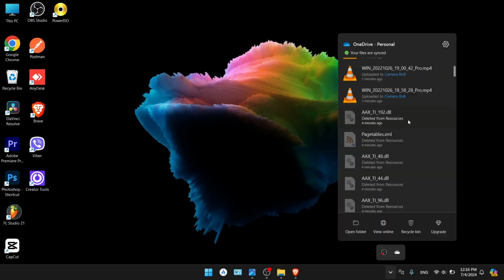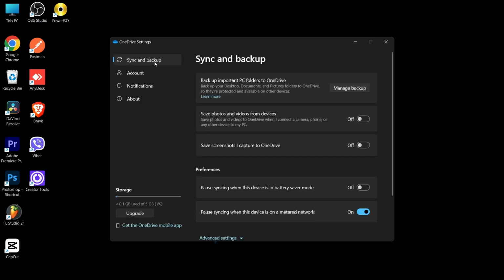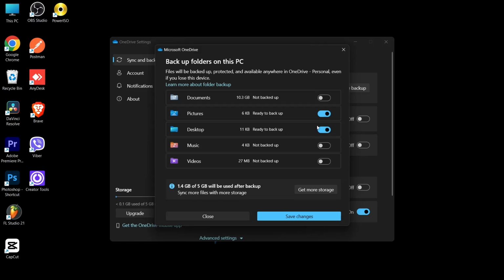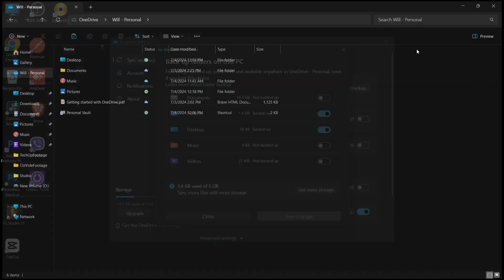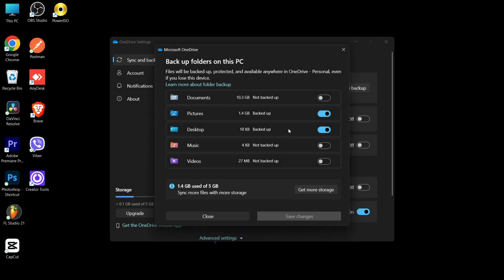How to Back Up OneDrive Files and Folders 2024?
Protect your data with our guide on 'How to Back Up OneDrive Files and Folders.' We'll show you how to set up automatic backups for your important files and folders. With detailed instructions, you'll ensure that your data is always safe and accessible. Whether you're safeguarding work documents or personal files, this guide is for you. Join us as we explore the steps to back up your OneDrive files. Don't wait – start securing your data today!